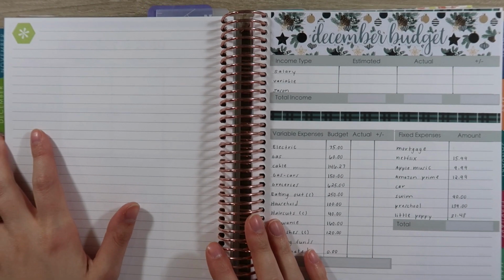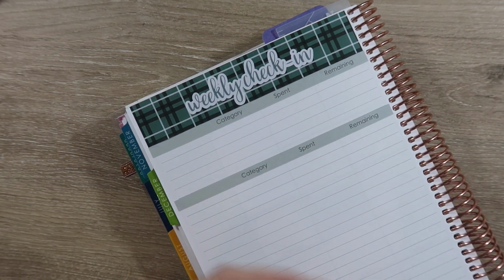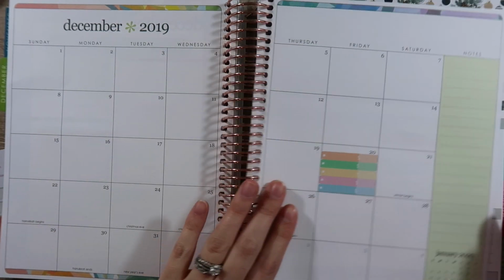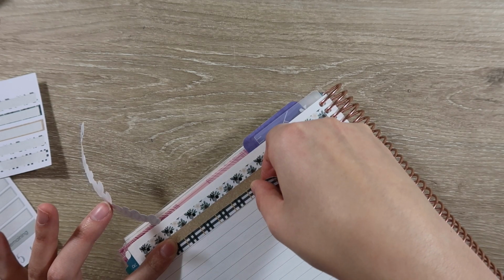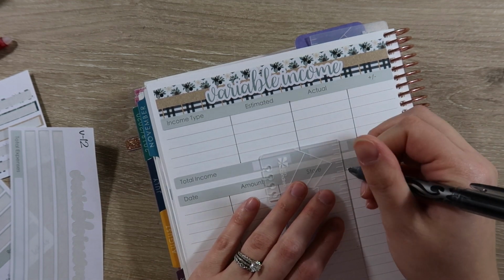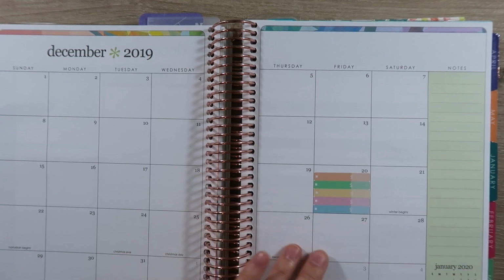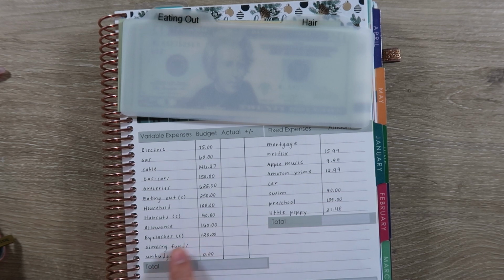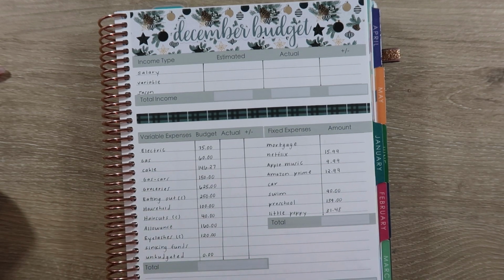December 2019 Cash Divider Stuffing & Other Trackers | Erin Condren Deluxe Monthly | Sara Marie Stic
In this video I stuff my cash dividers and set up my budget trackers for December. Hope you enjoy!

Cash Dividers (A Time of Everything on Etsy)

Equipment I use: